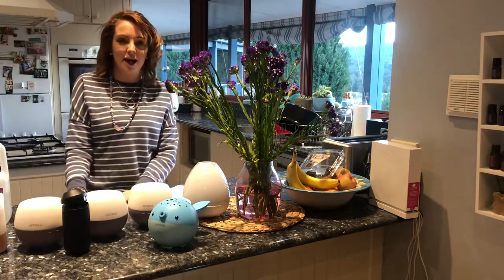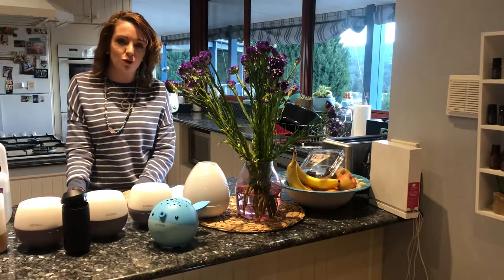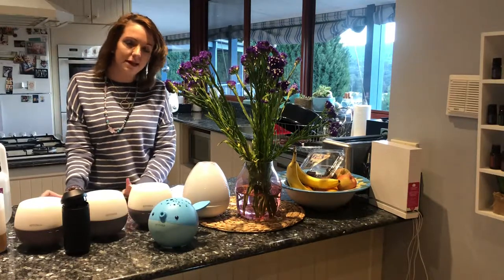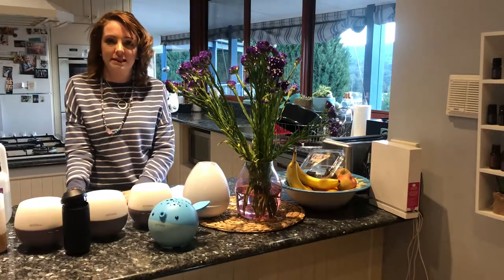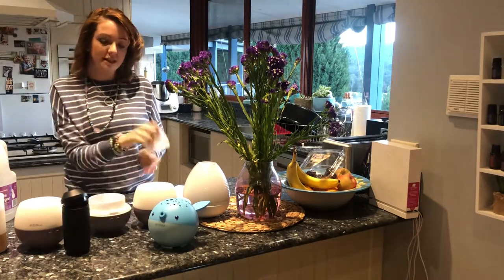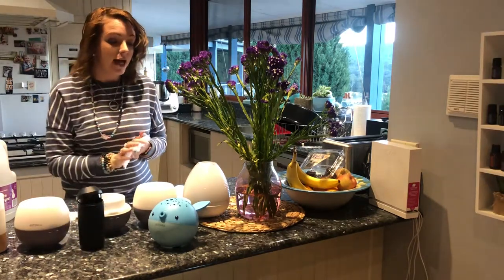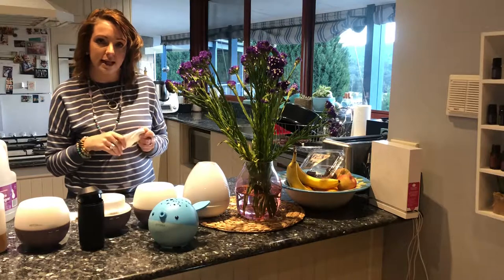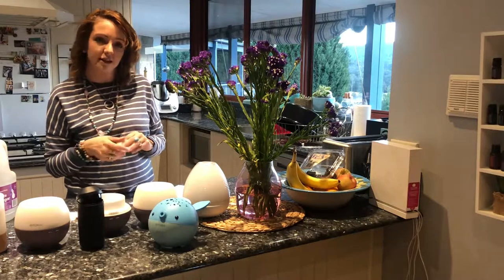How to clean your doTERRA diffuser!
Hi Everybody! My names Liz from Gypsy + Myrrh, I am a doTERRA wellness advocate based out of Kurrajong, NSW, Australia! I love all things to do with essential oils, crystals and healing. In this short video I show you how to clean your diffusers, if you’d like more info please message me.
I’m excited to start sharing with you my oily journey!

and give that some love too 💗

Any questions hit me up with a PM ✌🏼